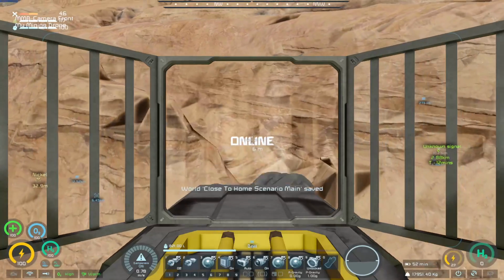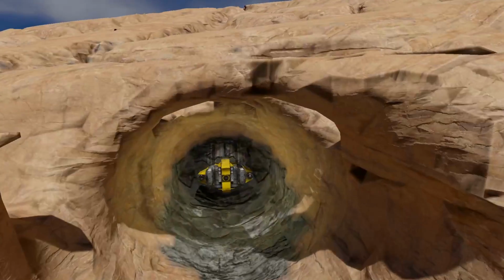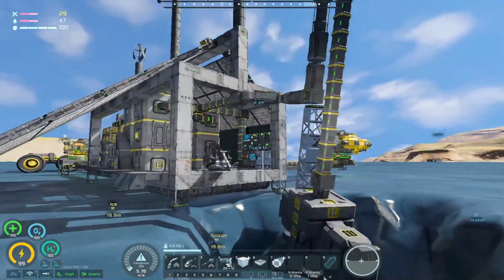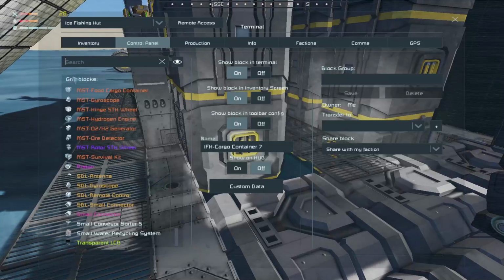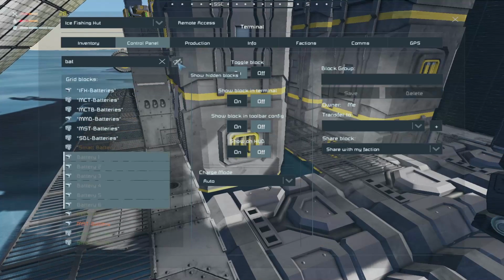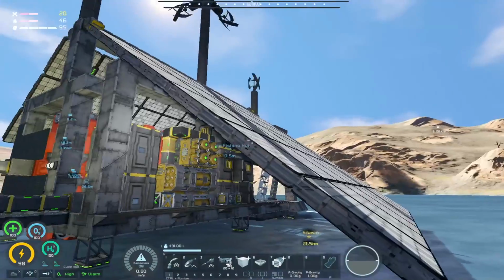Close To Home: Silicone Fish , Ep17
Time-Laps With Lite Narration.  We Work On The Ice fishing Hut And Mine Nick's Hole.

00:00 Intro
01:24 Dill Arm
02:45 Clang
04:00 MMD
06:17 Solar
07:10 Drilling
08:00 Wind
10:40 Larrys Drunk
12:45 RealTime